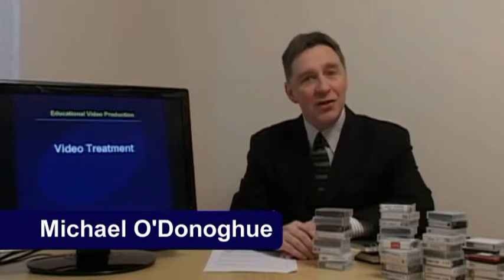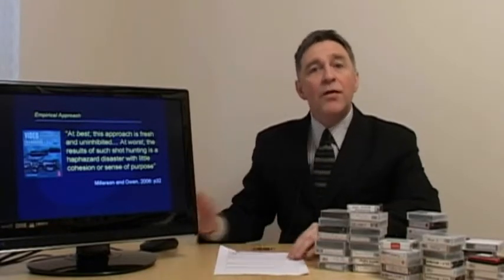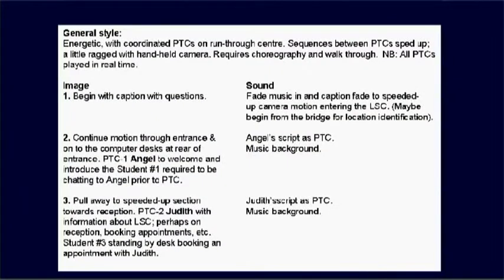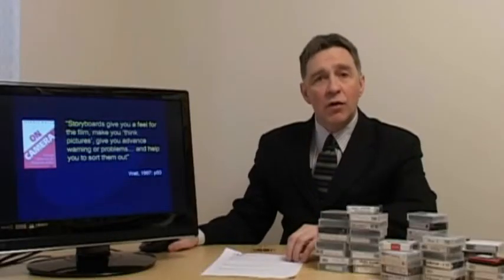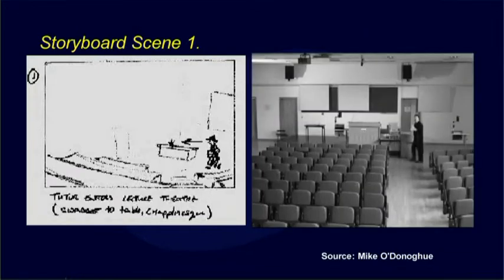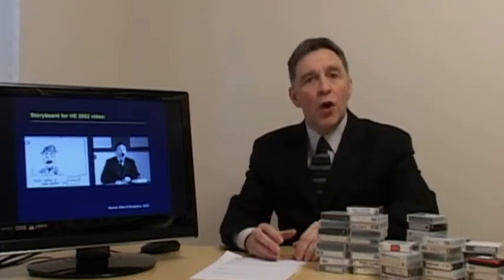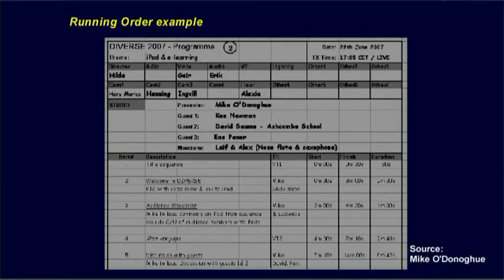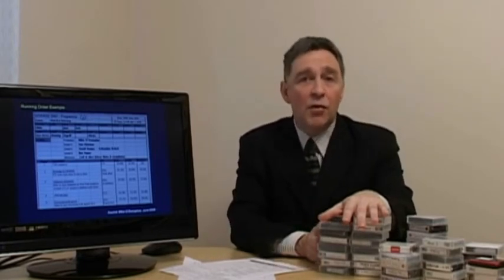Video Treatment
A video produced for the academic course Educational Video Production (EDUC61632) , part of the MA:DTCE at the School of Education, University of Manchester, UK. This video gives details in the production of shot lists, storyboards and running orders. Produced and presented by Mike O'Donoghue. Original music by Steve Blockley